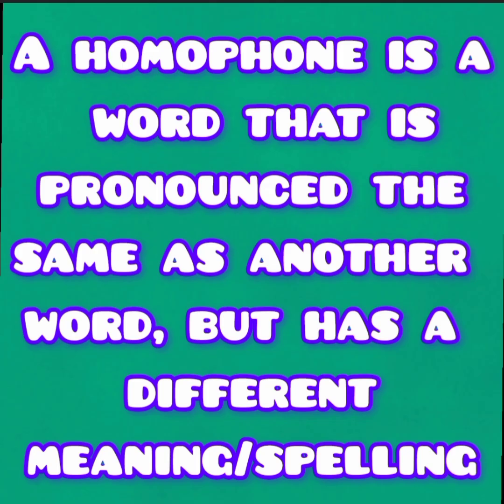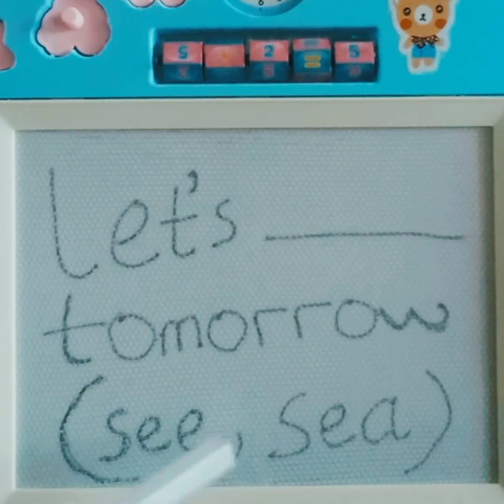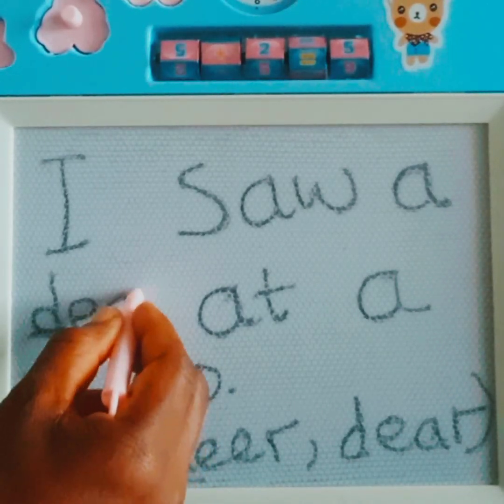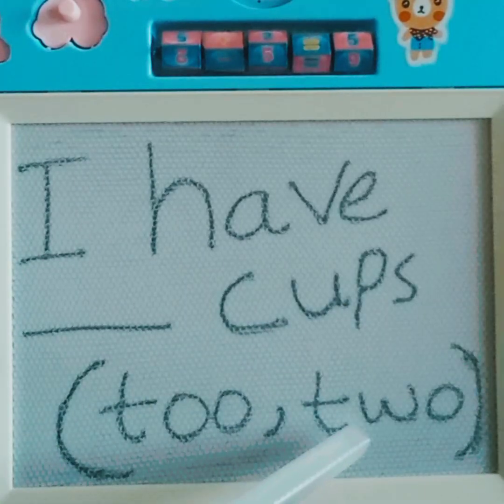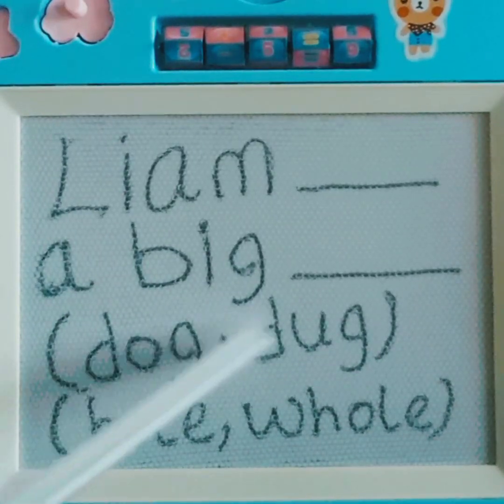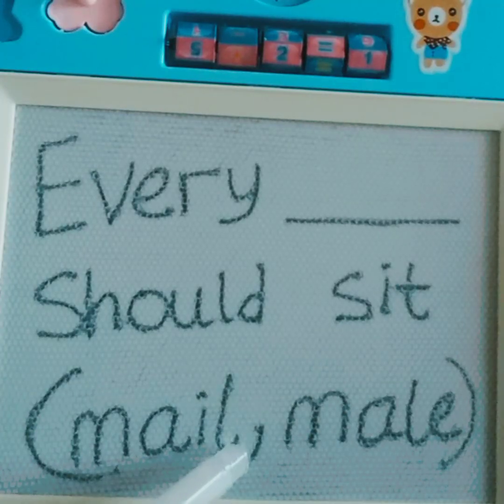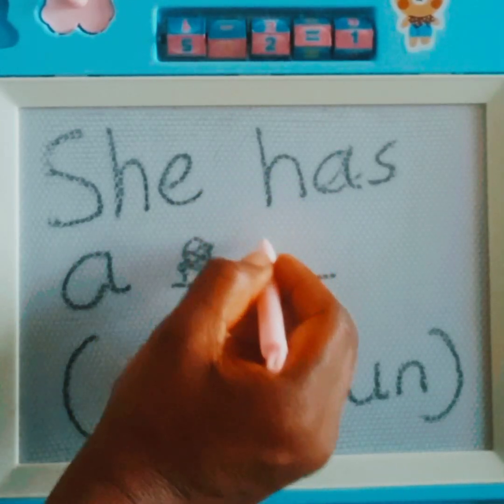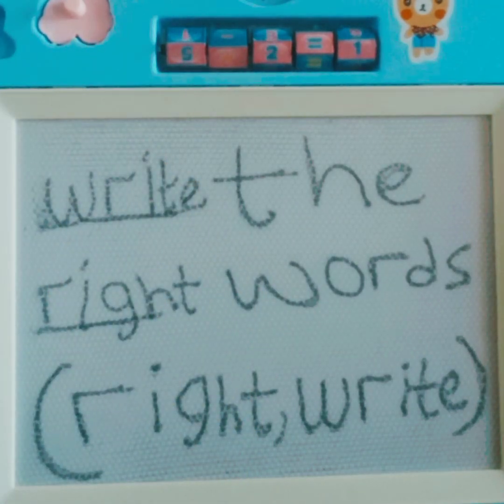Homophone Pt 2/ Teaching Homophones: A Step-by-Step Classroom Approach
Homophones in Action: A Classroom Lesson